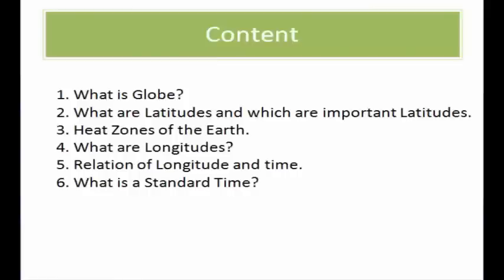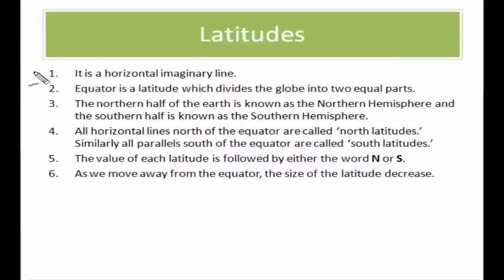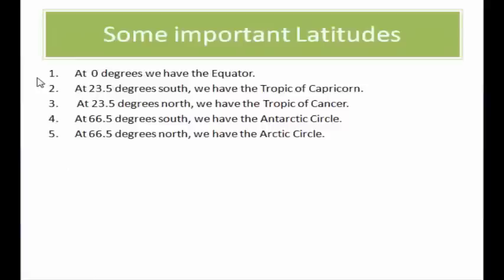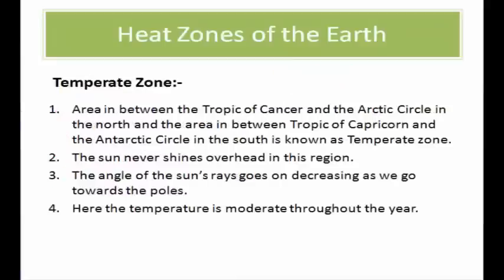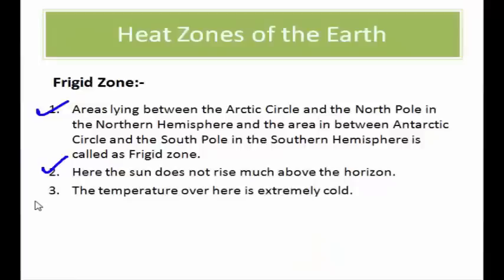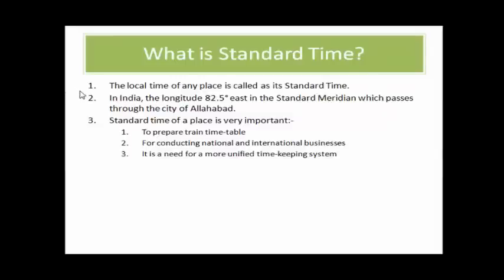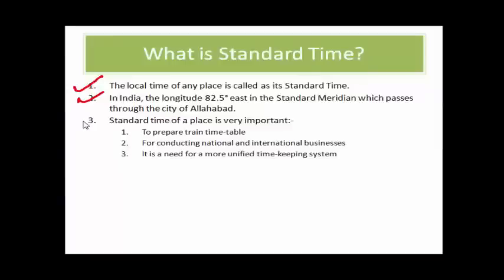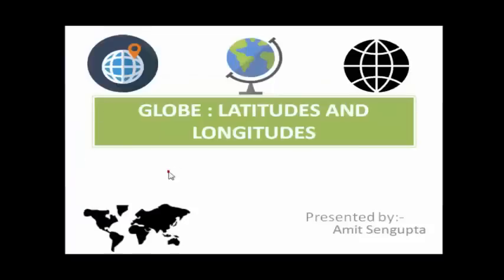Indian Geography | NCERT Class 9-For UPSC/IAS/CSE | Globe-Latitudes and Longitudes | Complete Lesson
Indian Geography: Indian Geography | NCERT Class 9-For UPSC/IAS/CSE | Globe-Latitudes and Longitudes | Complete Lesson

Contents:
What is Globe,
What is Latitude,
What is important Latitudes,
Heat Zone of the Earth,
What is Longitude,
Relation of longitude and time,
What is a standard time,

Online Education.